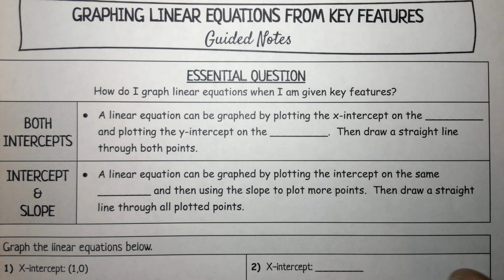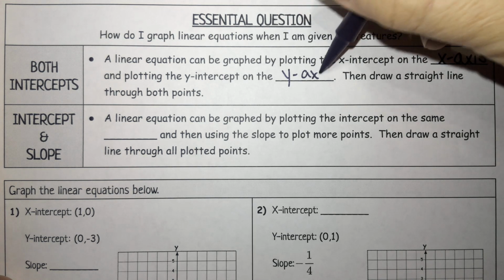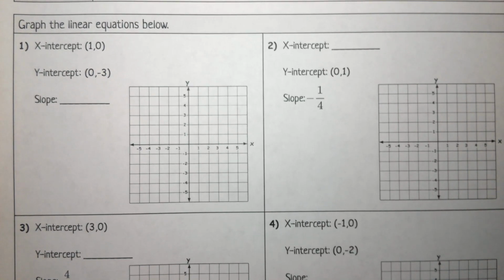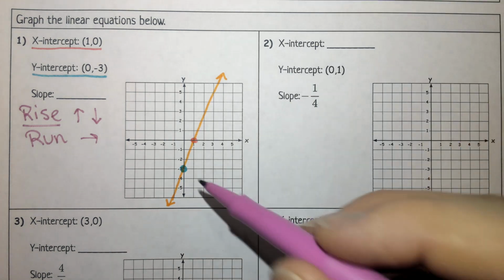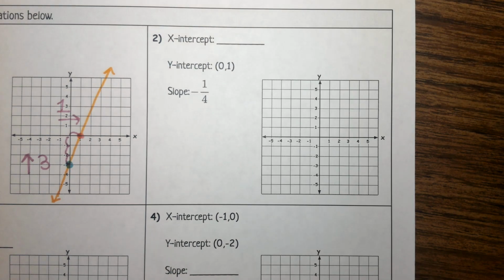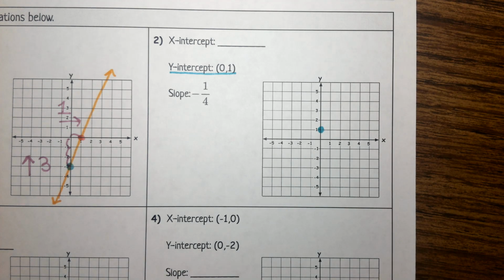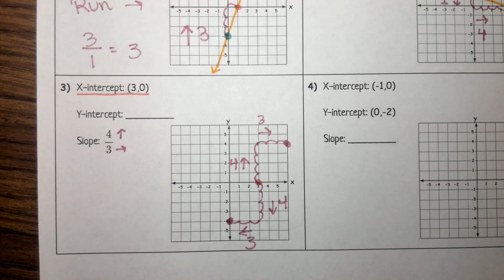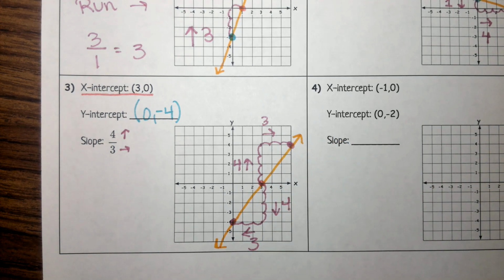Graphing Linear Equations from Key Features